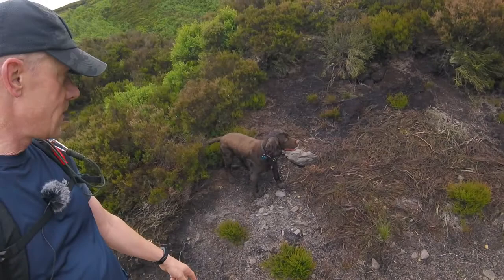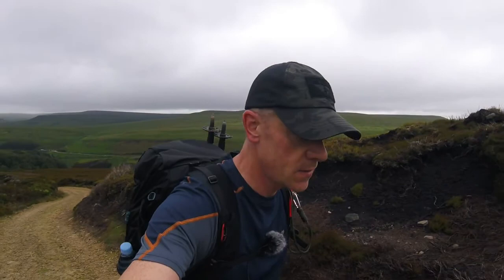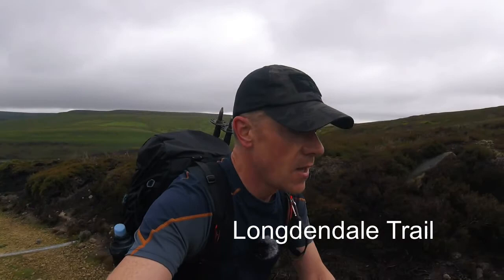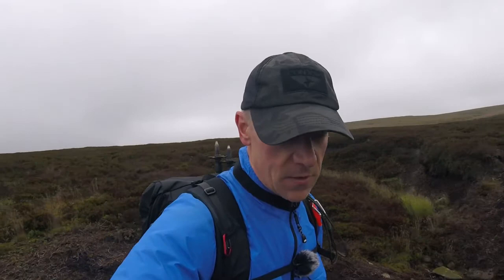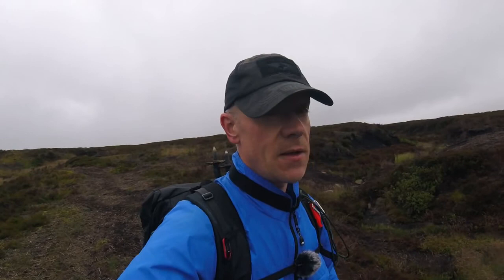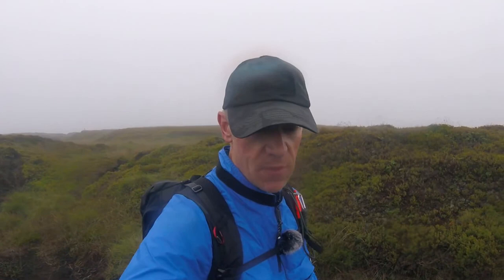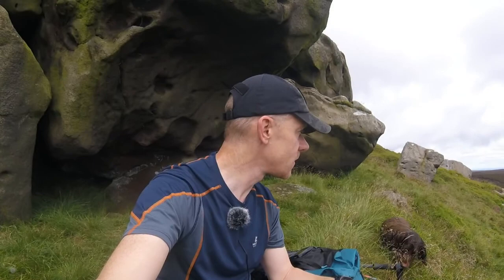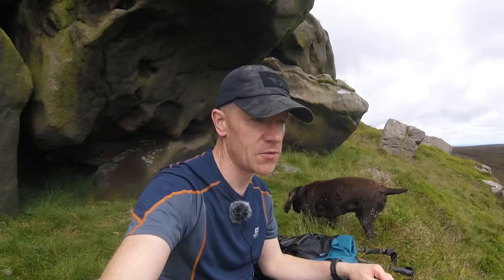Peak District Dog Walk from Woodhead up to Bleaklow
A Saturday walk in the Peak District with my dog Alfie, walking from the car park near Woodhead Tunnel, up onto Bleaklow by Far Black Clough, passing via Barrow and Grinah Stones, returning back via Neat Black Clough.

For info on Open Access and any temporary closures for dog walkers, google the term ' CRoW & Coastal Access Maps'.

Video shot using a GoPro Hero Session
Audio captured using my iphone and wired mic
Video edited using VSDC